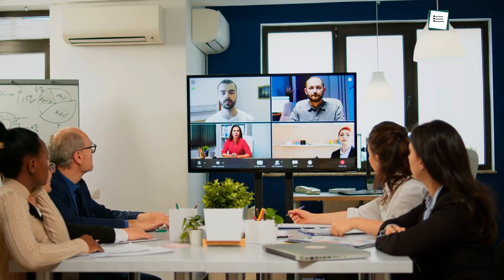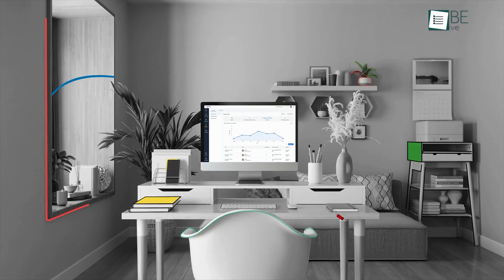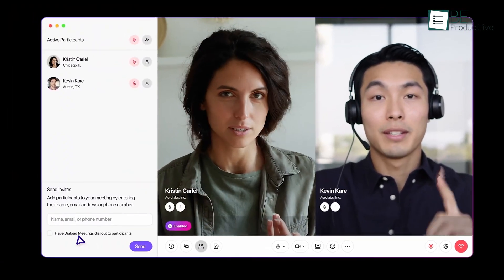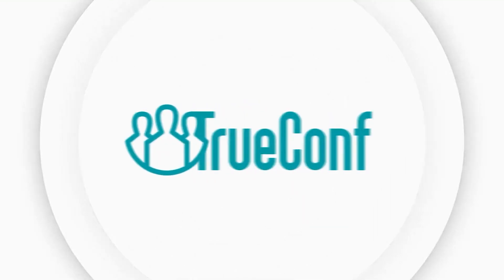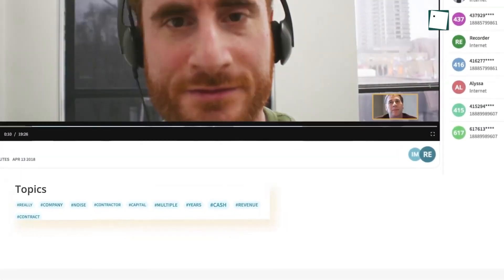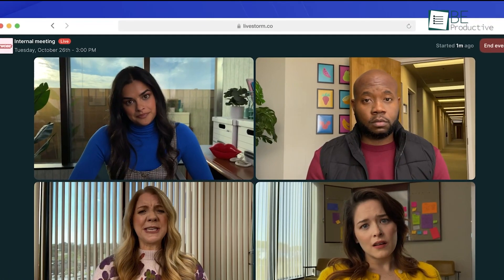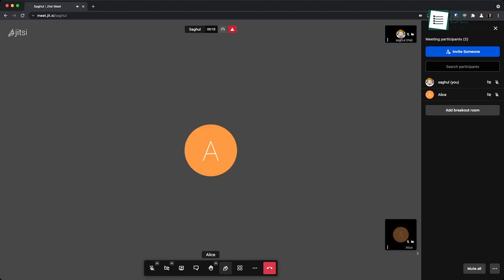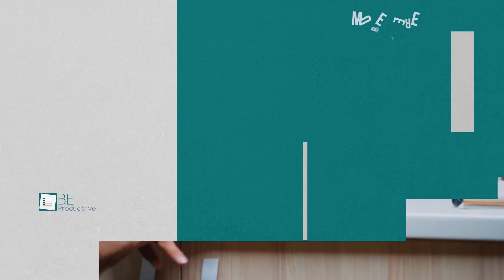10 Free Video Conferencing Tools for Remote Teams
Find out the top 10 free video conferencing tools that can enhance your remote team collaboration and productivity. From Zoho Meeting to RingCentral Video, we explore each app's unique features and benefits to help you find the perfect solution for your needs. Check out this video to see how these tools can improve your workflow and improve team engagement.
Intro and Animation Credit:
10Studio: